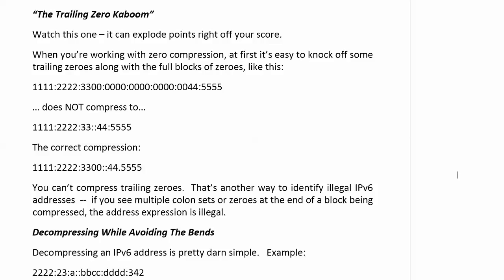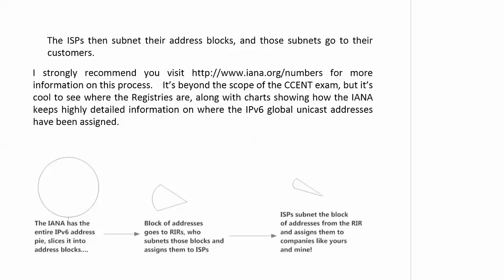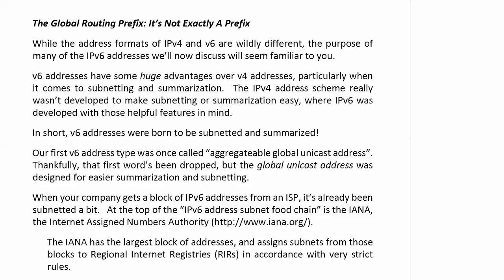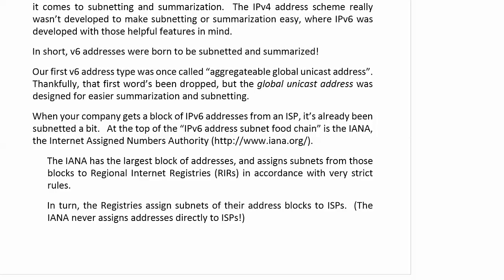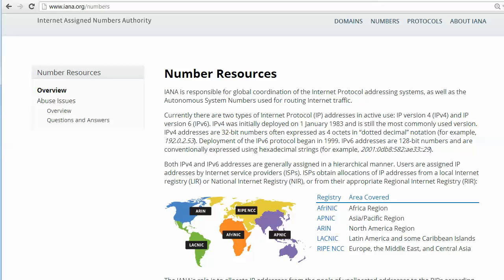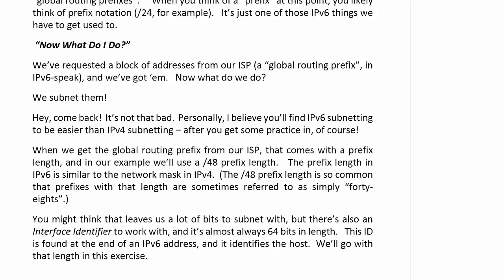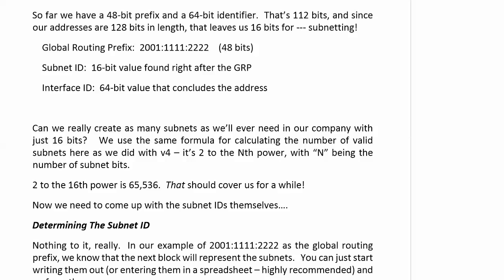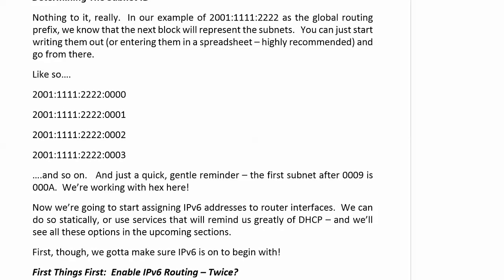285 Global Routing Prefixes IANA RIR ISP